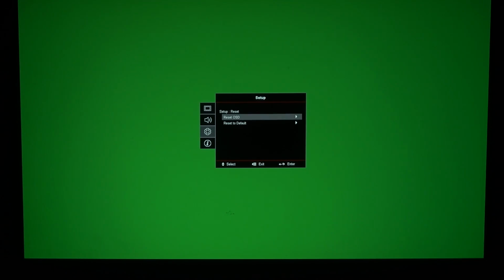How To Factory Reset Optoma HD146X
Restore your Optoma HD146X projector to its factory settings effortlessly with this comprehensive guide. Whether you're troubleshooting issues, preparing to sell or store the device, or simply seeking a fresh start, a factory reset can be the solution. Follow these step-by-step instructions to ensure a smooth reset process for your Optoma HD146X projector.

Why should I perform a factory reset on my Optoma HD146X projector?
Step-by-step guide to factory resetting the Optoma HD146X.
Will a factory reset delete my saved settings and configurations?
Troubleshooting common issues that a factory reset can resolve.
How often should I consider a factory reset for my projector?
Does a factory reset improve projector performance?